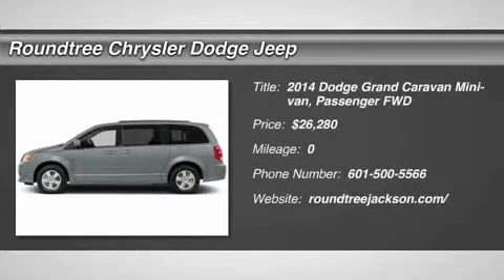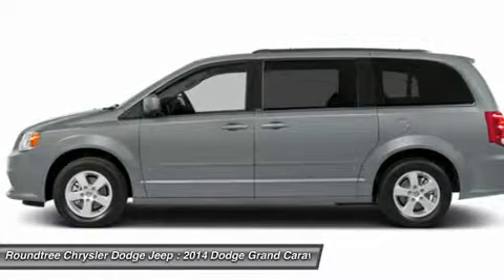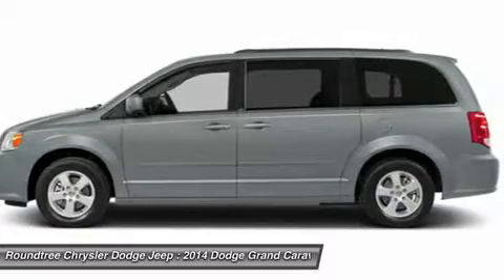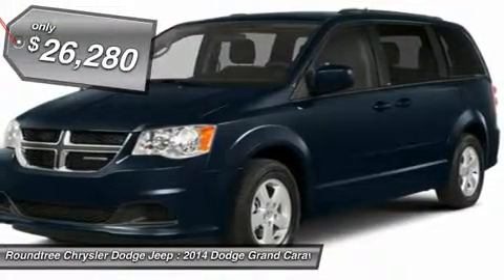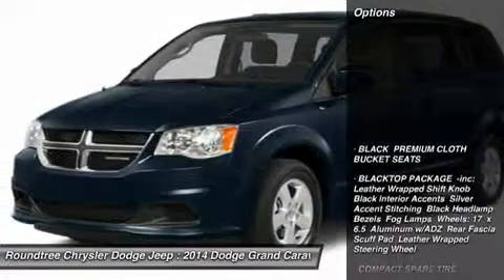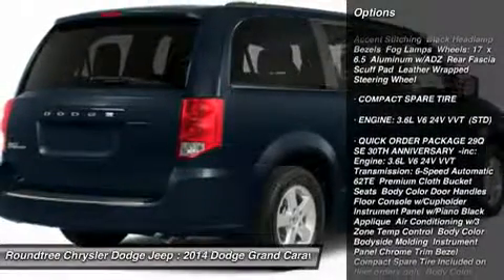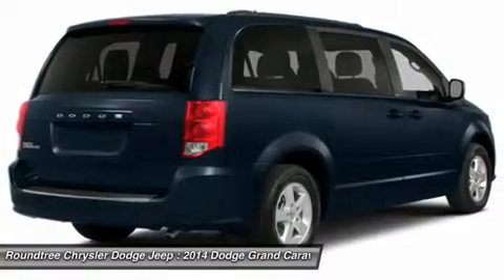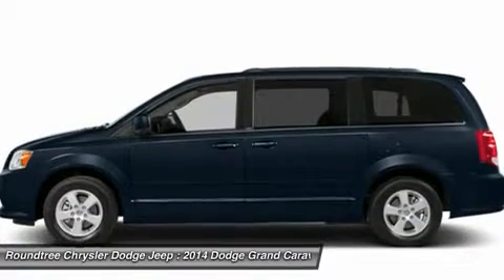2014 DODGE GRAND CARAVAN Jackson, MS ER465345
2014 DODGE GRAND CARAVAN Jackson, MS
Stock# ER465345

5395 I 55 N.